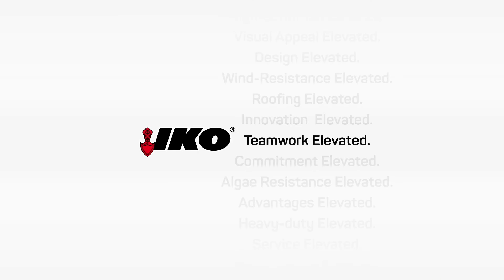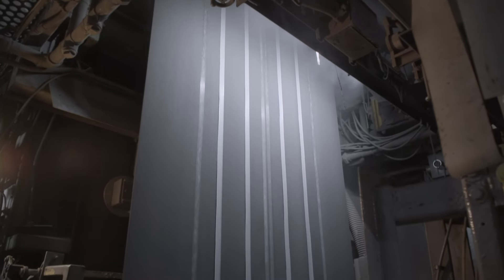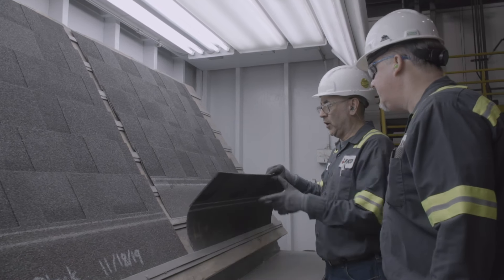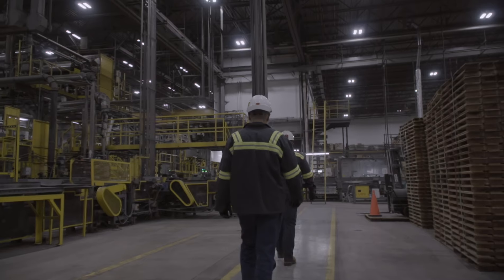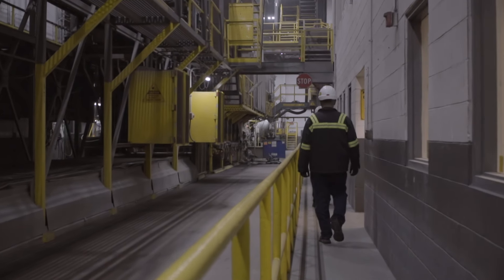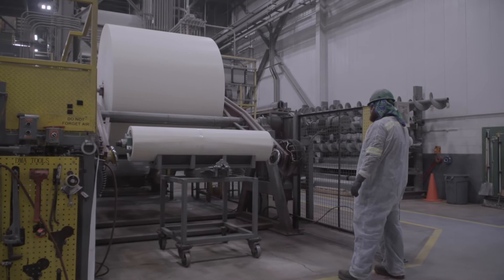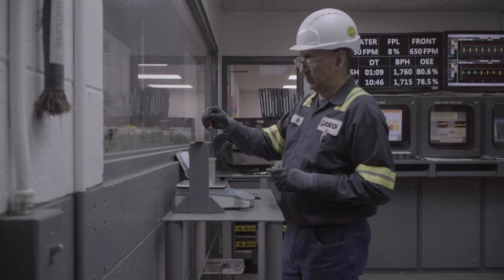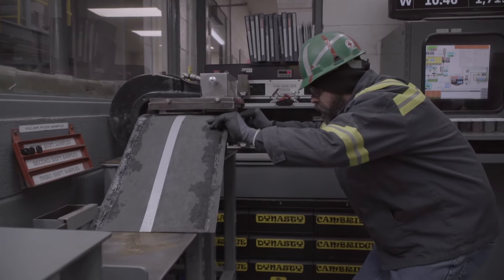Teamwork Elevated - IKO Employee Testimonials Video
In this video, employees from IKO's Midwest shingle manufacturing plant discuss the company culture and what it's like to work at an IKO manufacturing facility.
Plant Manager, Dan Lindahl explains with IKO's shingle manufacturing, it's all about continuous improvement, reinvesting into the plant, the process and the people that work at the plant.

He also talks about how all the employees are empowered to make decisions on safety, quality or operational matters.

Shingle Line Supervisor, Aminadev Garduno discusses how his career has progressed over the years, from starting as wrapper operator to becoming a coater supervisor.
He talks about how much he has learned about the manufacturing industry, and how he has seen many employees grow within this company.

Plant QA Manager, Ed Radakovitz discusses investment IKO has made in quality assurance and the kinds of tests being done in the QA department: tear testing done on shingles, as well as viscosity testing that's done on coatings.

Shingle Line Superintendent, Jamie Martin explains the important that IKO places on safety and how everyone is held to the very same standards, whether contractor, employee or manager.

Martine summarizes IKO's culture, saying that "Everybody is helping each other out, backing each other up, we all feel like we are one big family working together."